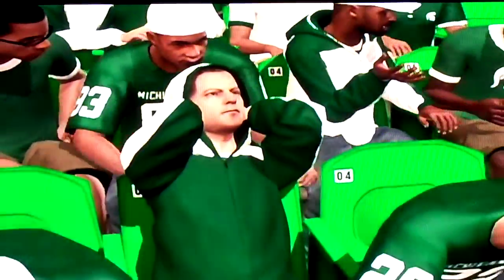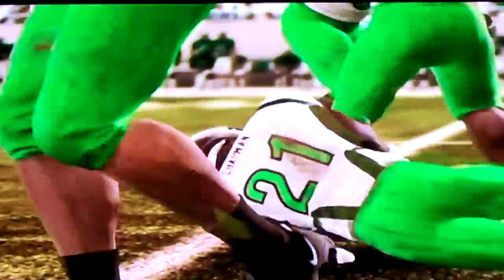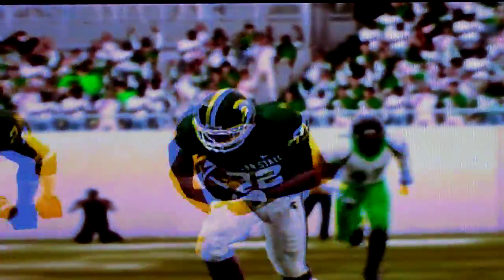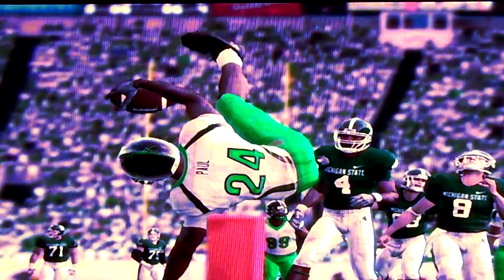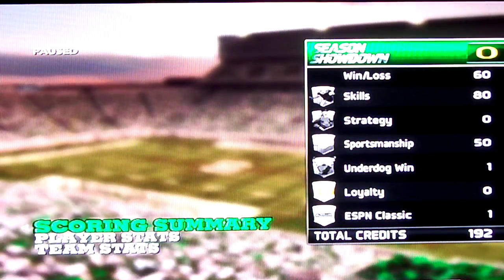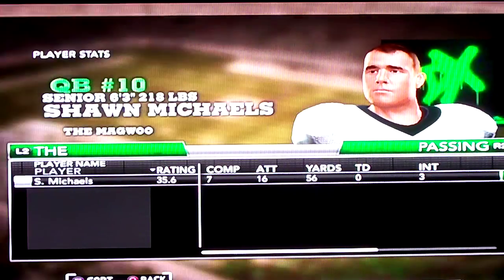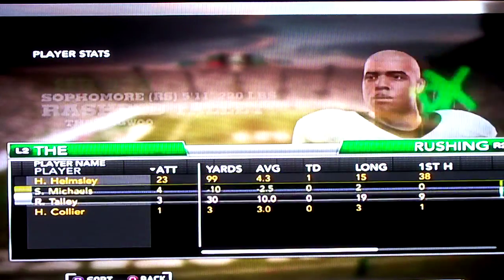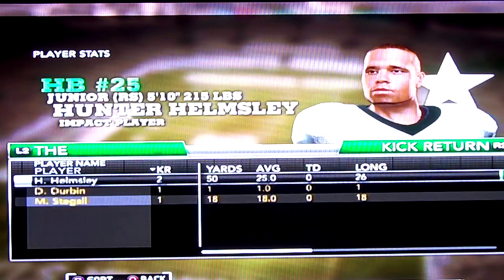NCAA 2011 FB-The Magwoo Dynasty:2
Our second game in the 2010 season. We beat Michigan state 24-16. Still not ranked, but hoping to be soon. Check out episode 1.